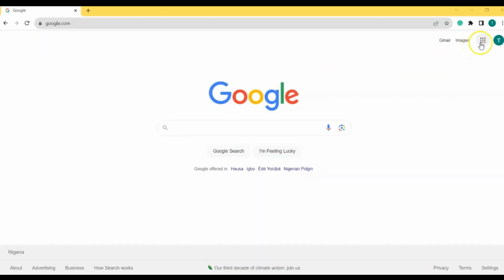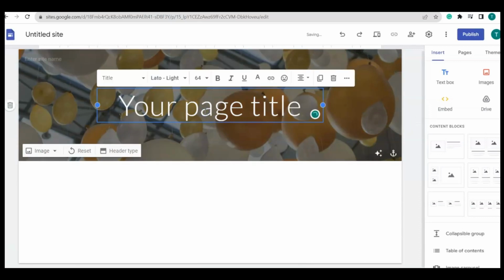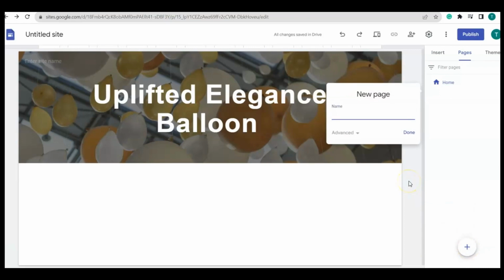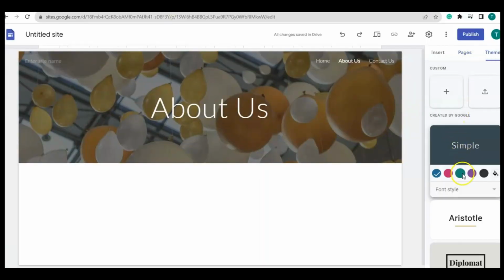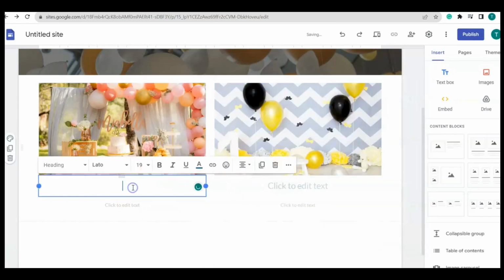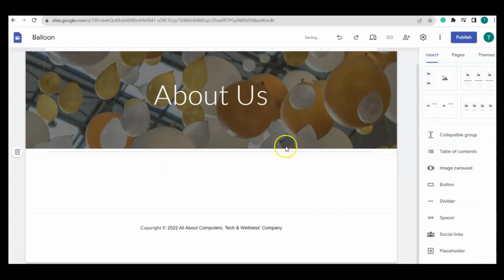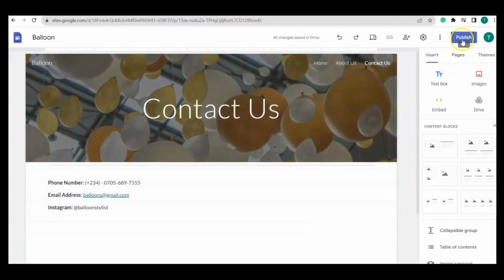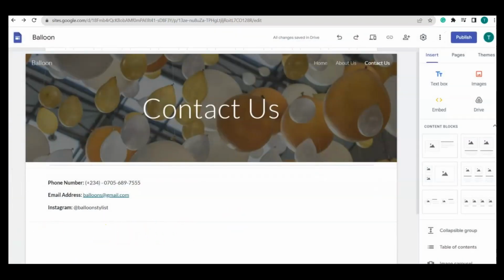Google Sites for Beginners